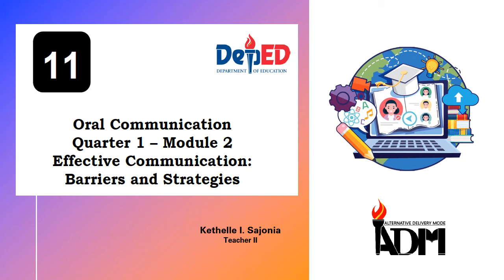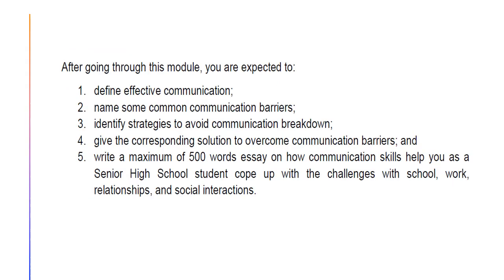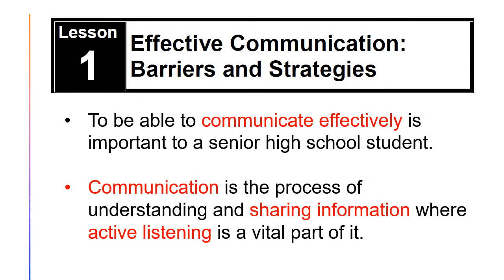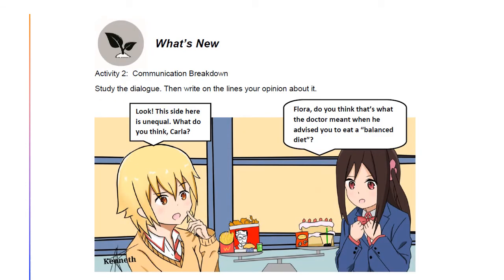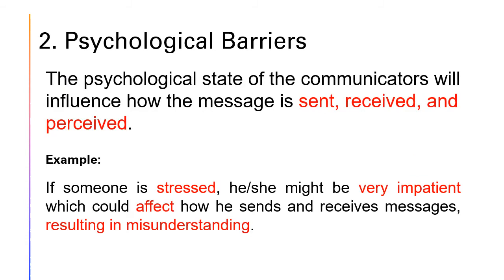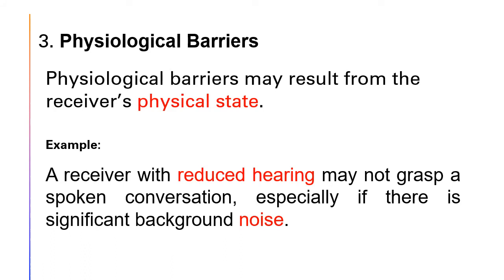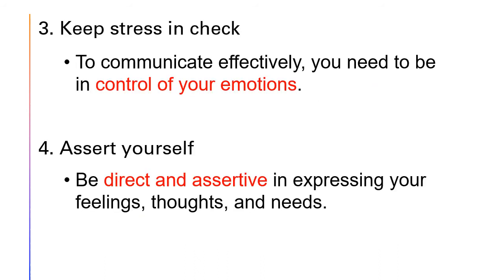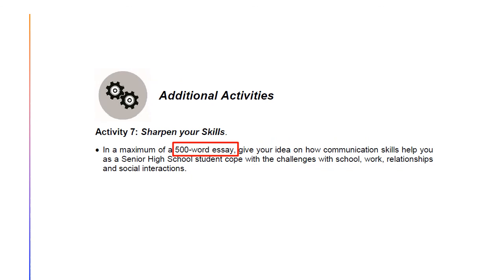Effective Communication: Barriers and Strategies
Oral Communication
Quarter 1 – Module 2

I simply made this video because some of my students requested me to record the lessons. The contents of this video presentation is from the Modules designed, developed and reviewed by the Department of Education.